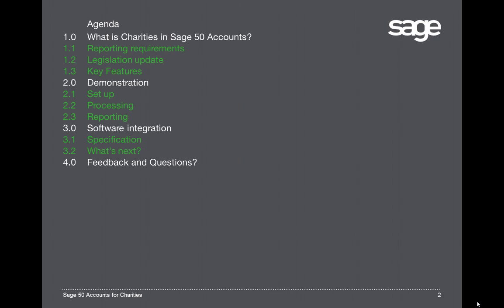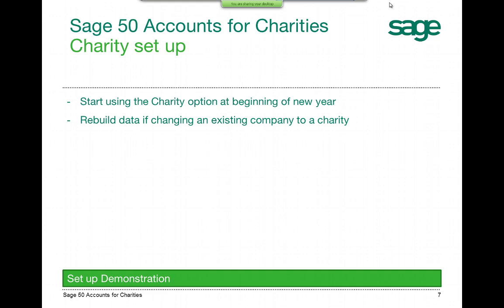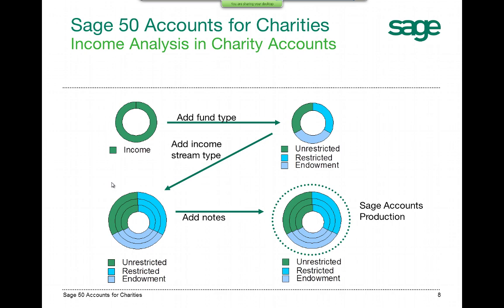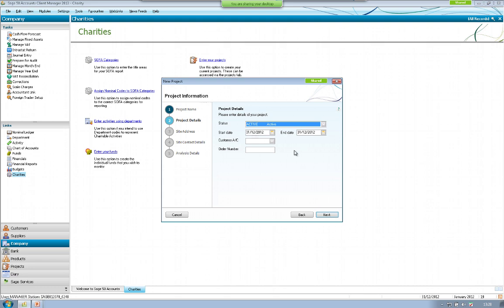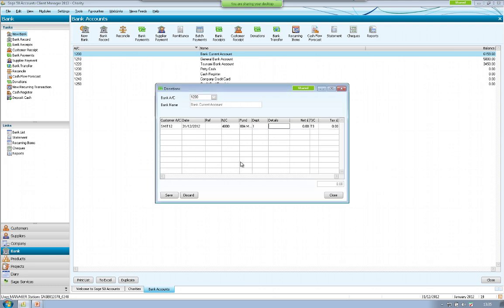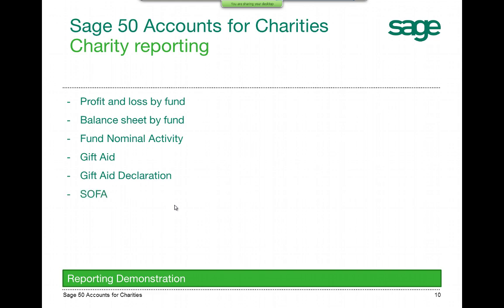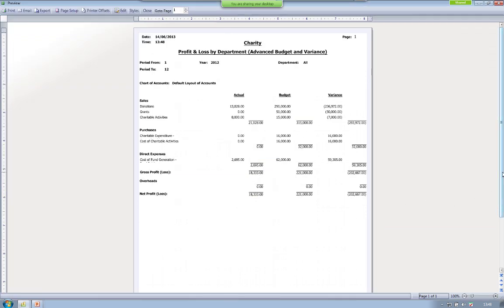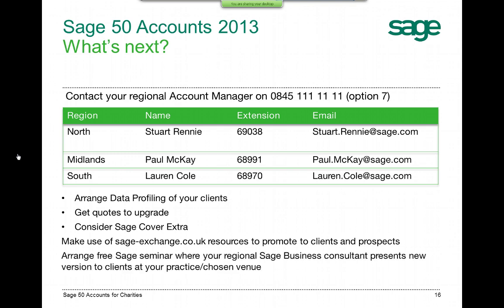Sage 50 Accounts 2013 for Charities and Non-profit Organisations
Software demonstration, designed for Accountants in Practice, of how to use Sage 50 Accounts version 2013 for charities and non-profit organisations.